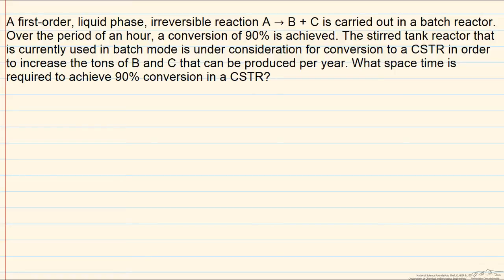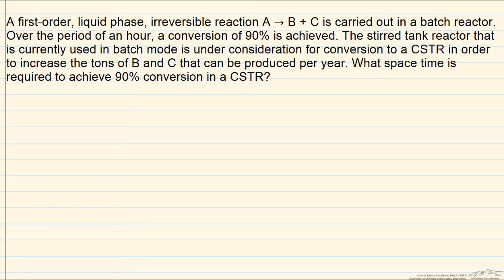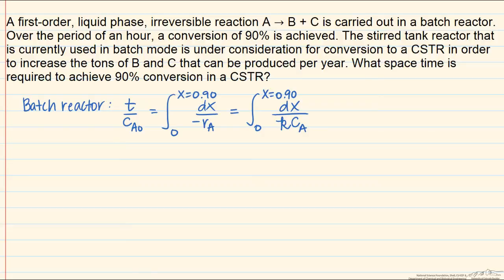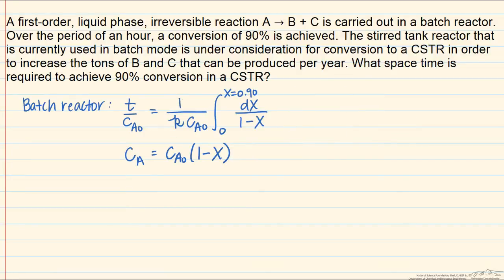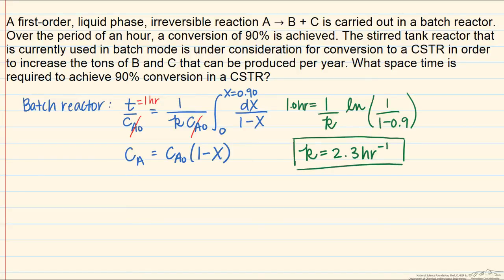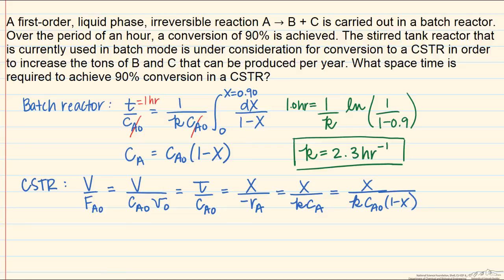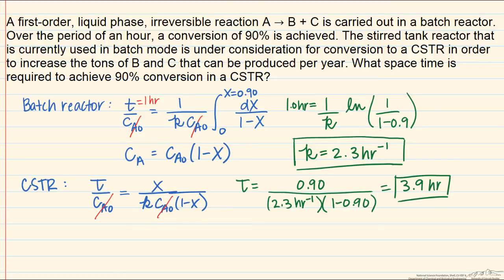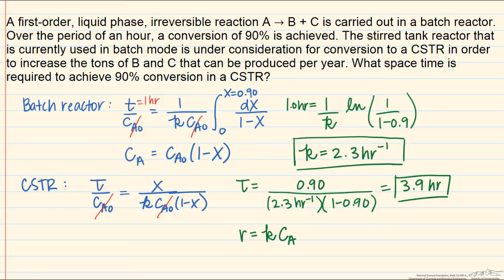CSTR Conversion Based on Batch Data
Shows how to use batch data to determine a rate constant, which is used to size a CSTR. Made by faculty at the University of Colorado Boulder, Department of Chemical & Biological Engineering.